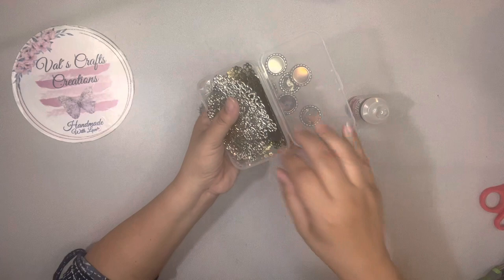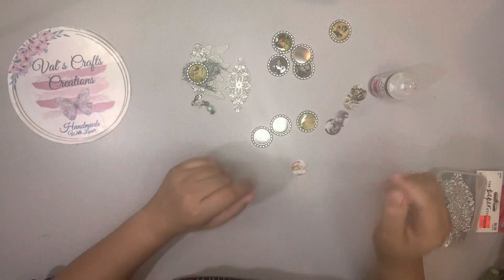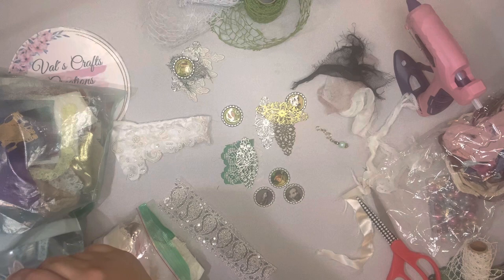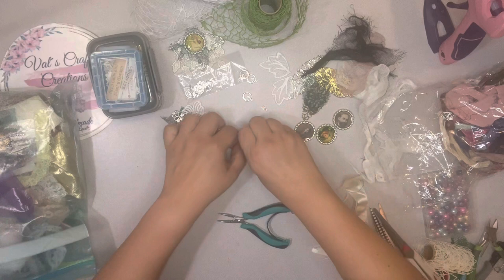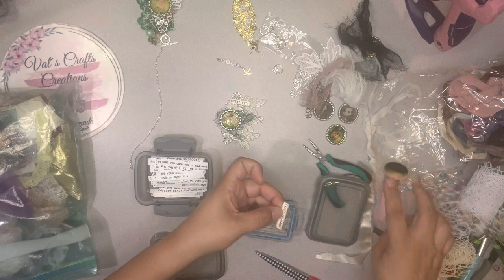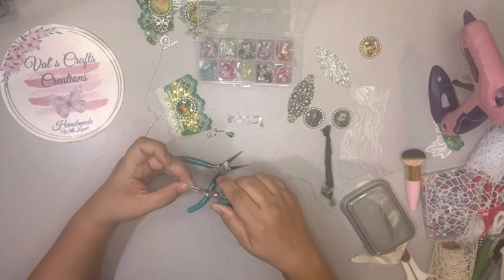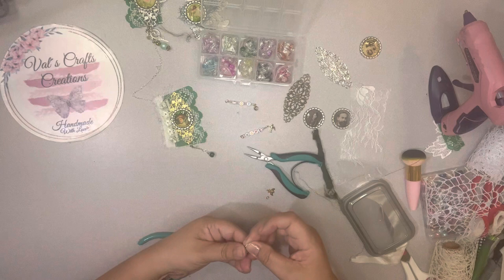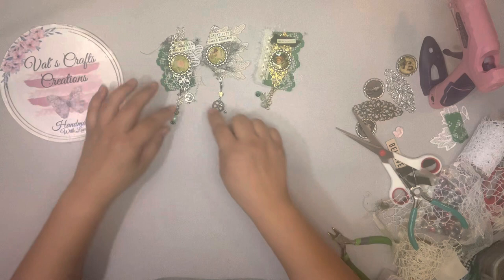Bottle Cap Cluster Embellishments- PandaHall Selected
In this video I am creating some Bottle Cap Cluster Embellishments. One of them will be used as my closure for an upcoming project.